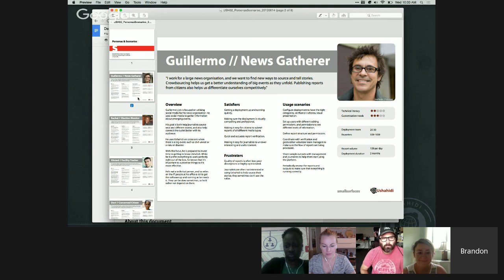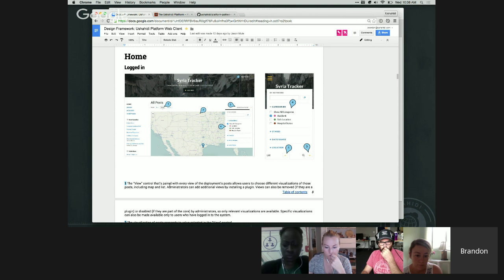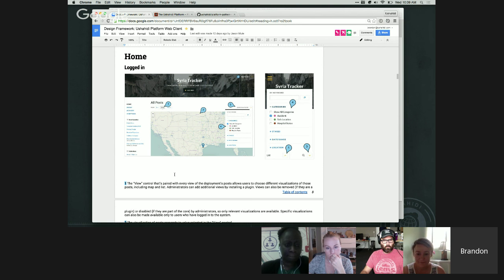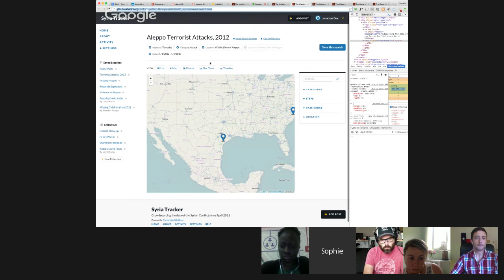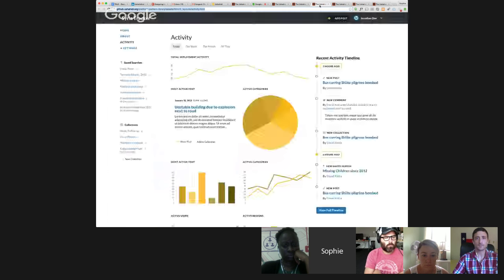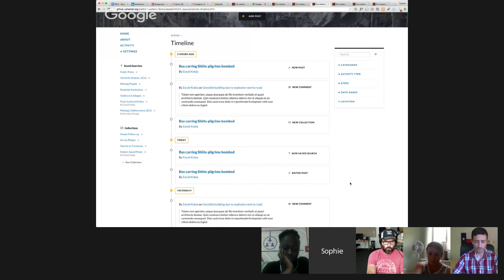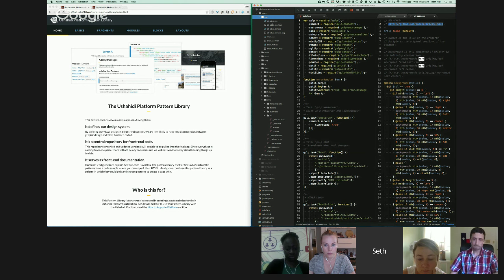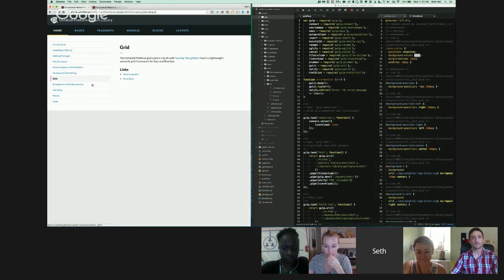Designing Ushahidi v3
This September, we're hosting a series of online meetups help our existing and potential users familiarise themselves with our new version of the Ushahidi platform.

This week, we're talking to the Ushahidi design team(Brandon Rosage, Sophie Shepherd and Seth Hall) for insights on what it took to design the new platform, and the reasoning behind some of the changes.

Join us on Wednesday, 23rd September 2015 at 3p.m UTC |11a.m EDT | 6p.m EAT!

This is a Google Hangout on Air. You can watch this from Youtube or G+.

Posting on any on of these channels will show on all of them :)

The recording will be available for you once the session is done. :)

Looking forward to having you join us!